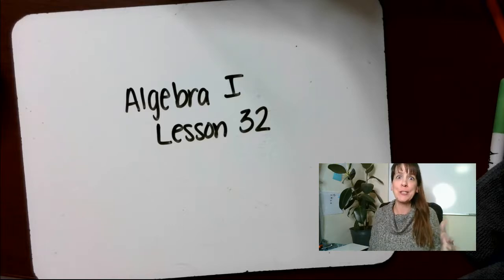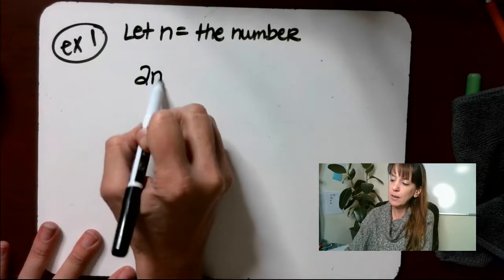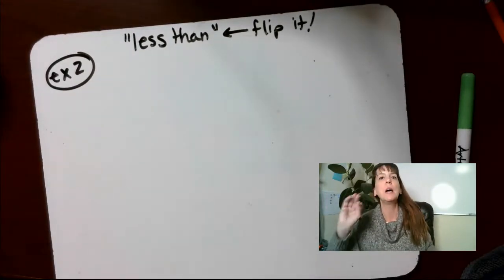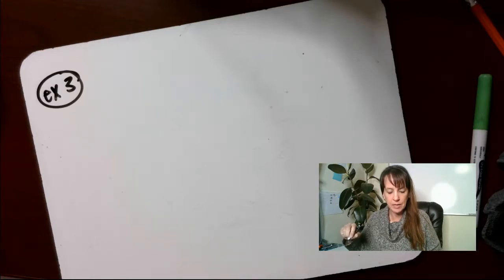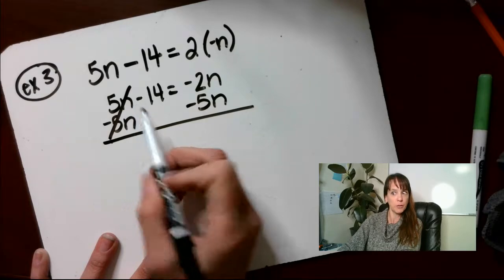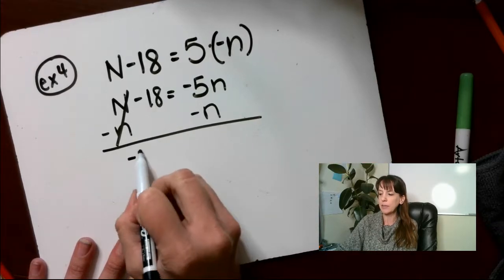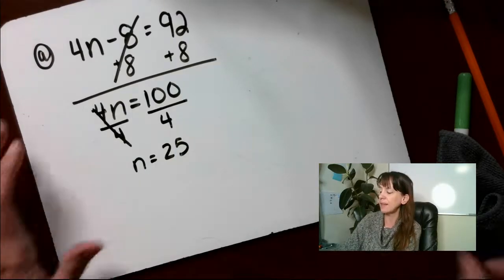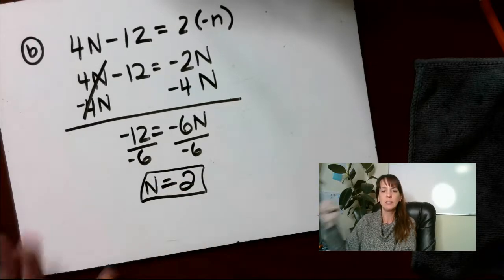32 Saxon Algebra 1, Lesson 032, Word Problems